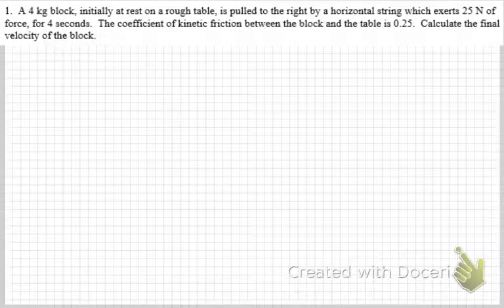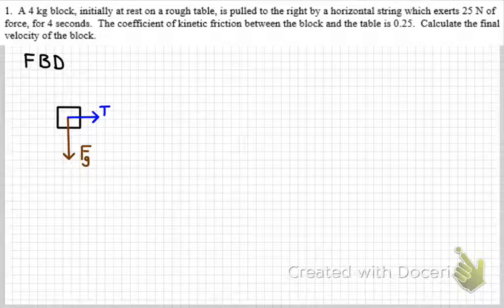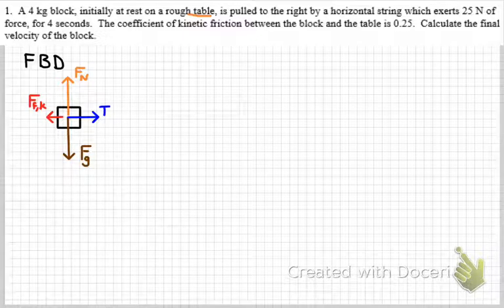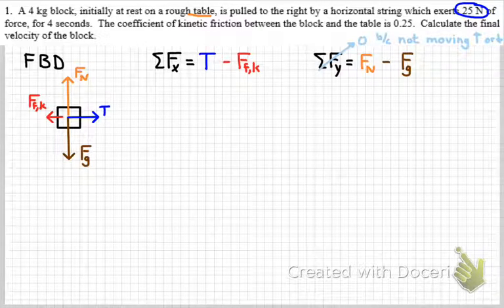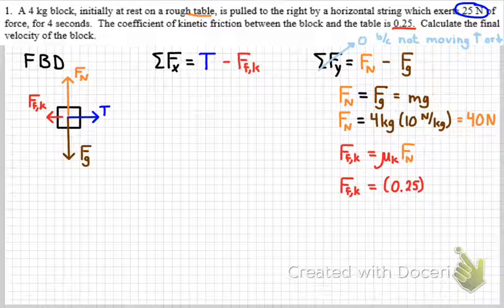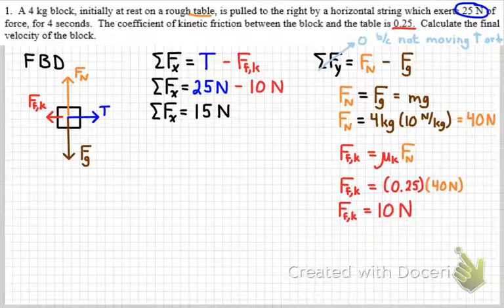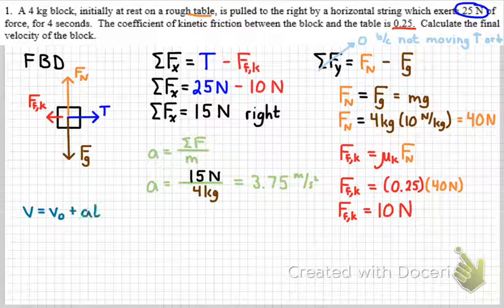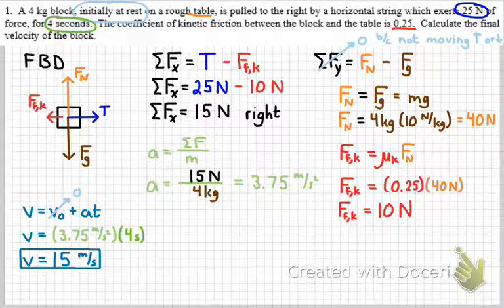Dynamics 2 Question 1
Just an example from a worksheet.